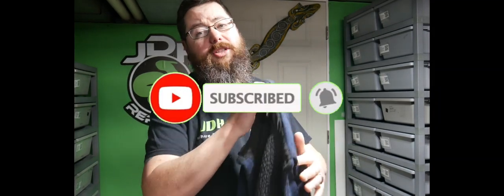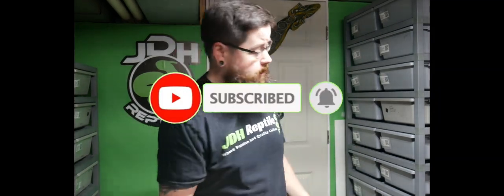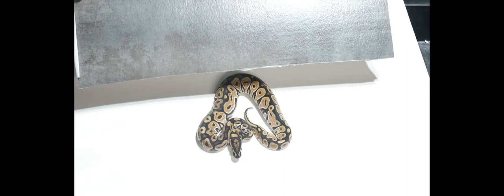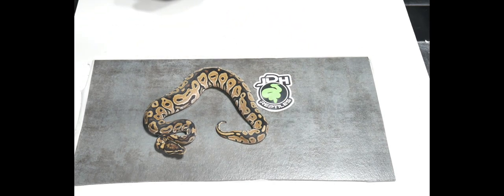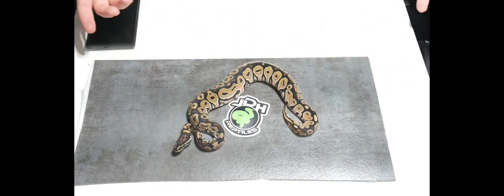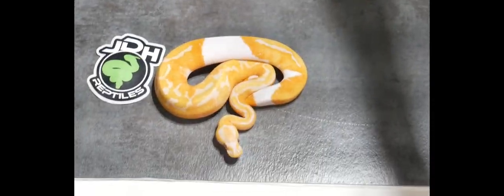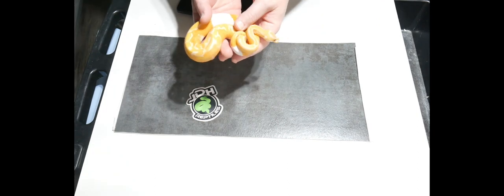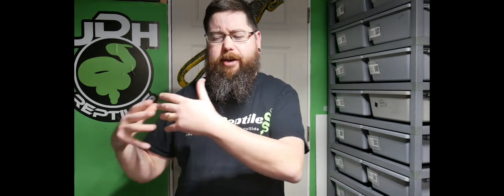Photography... Showing off your snakes.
Dave Vissers - DNA Reptilia Youtube Channel